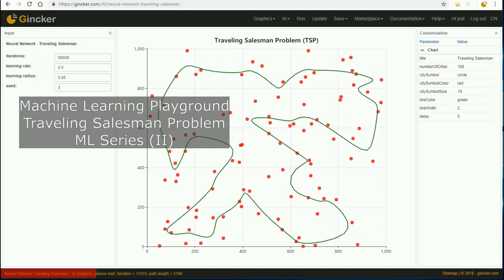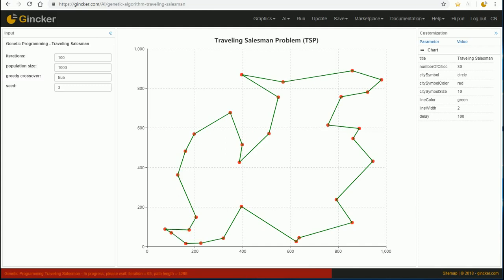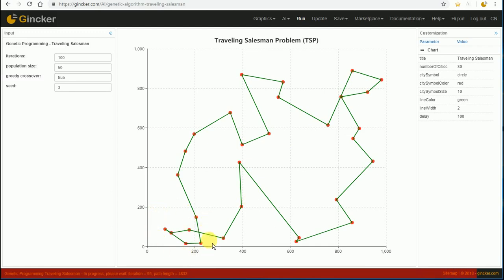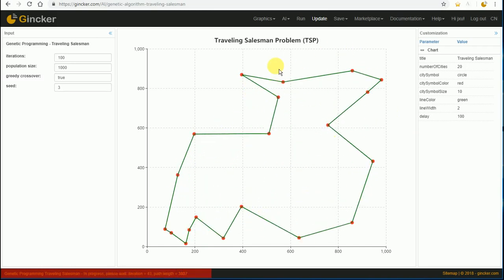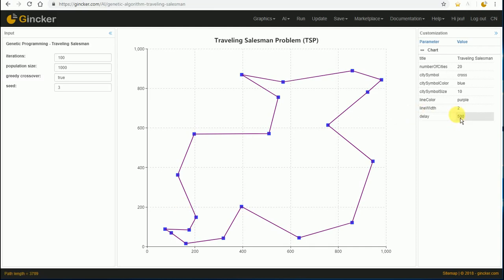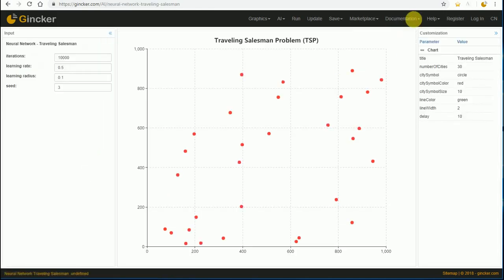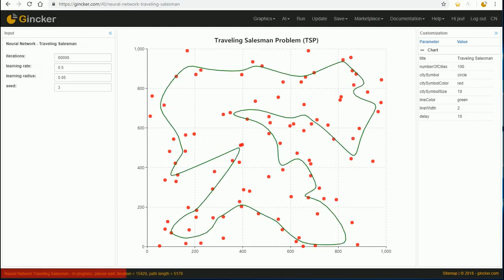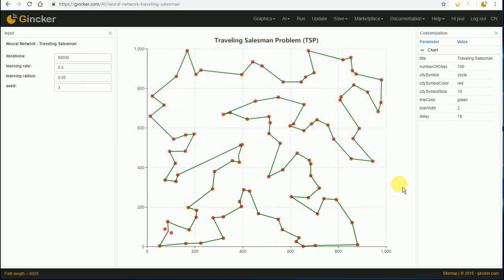Machine Learning Playground: Traveling Salesman Problem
How to solve traveling salesman problem using genetic algorithm and neural network. Our machine learning playground allows you to interactively test your machine learning models.